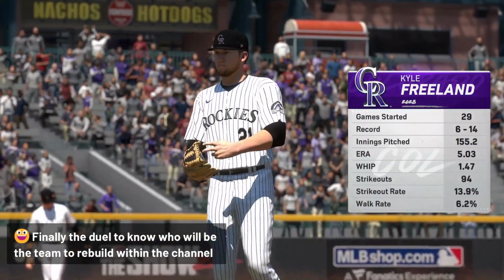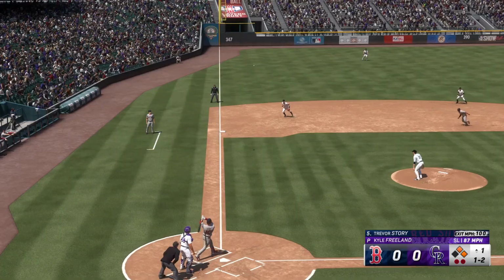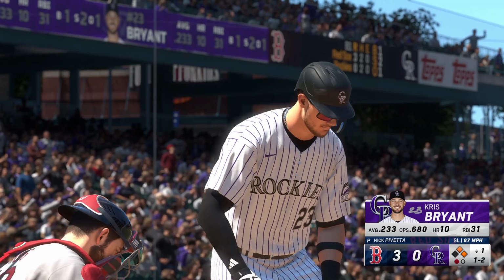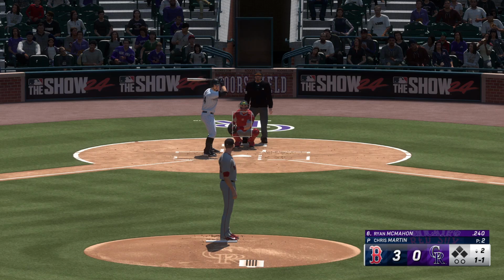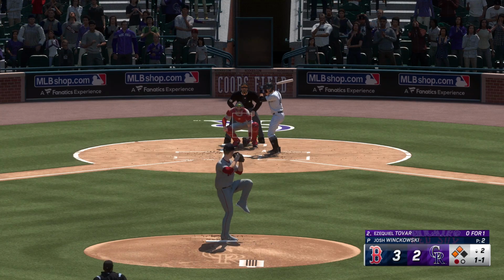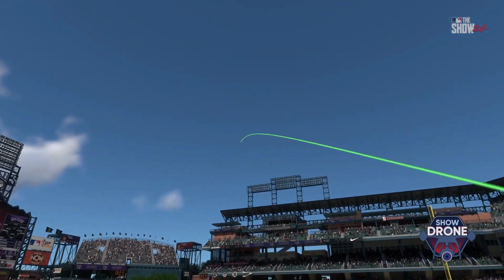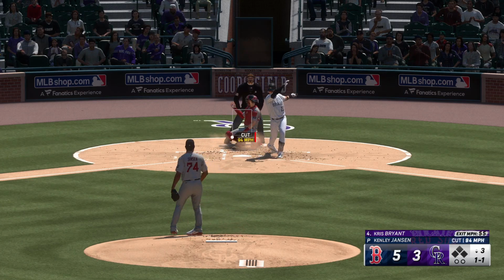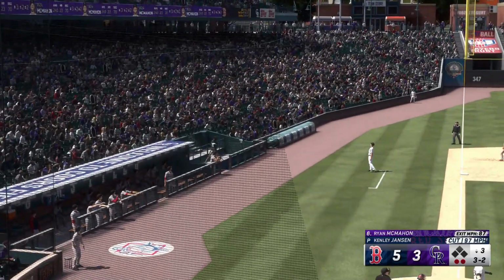MLB The Show 24 Boston Red Sox vs Colorado Rockies - The Final for the Rebuild - Gameplay PS5 HD